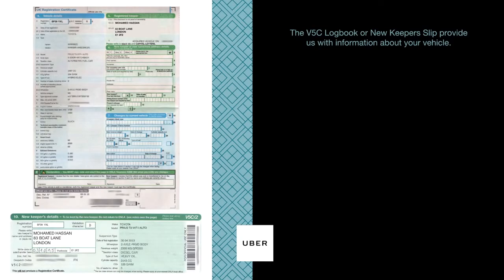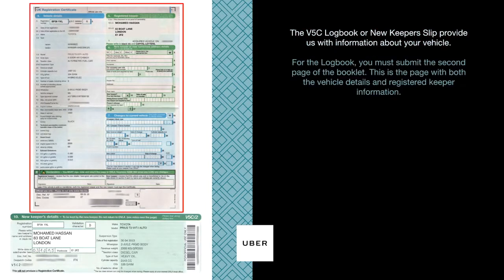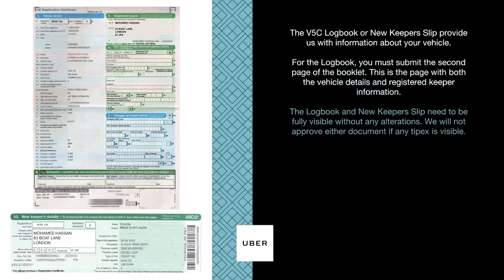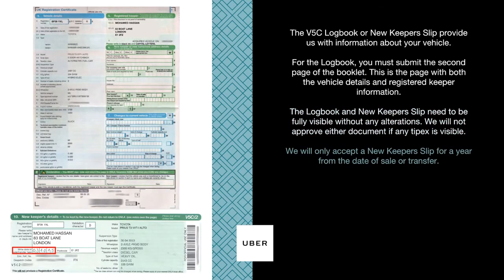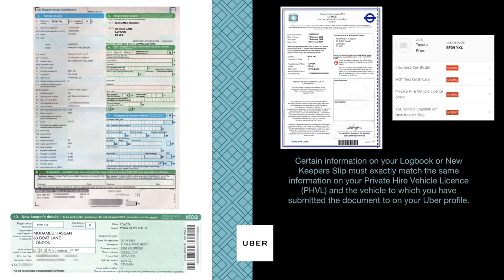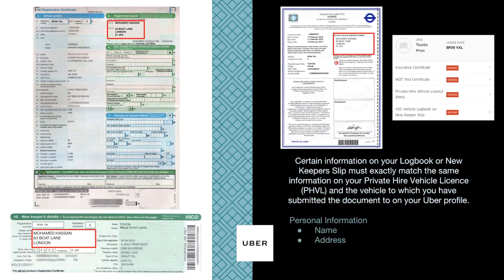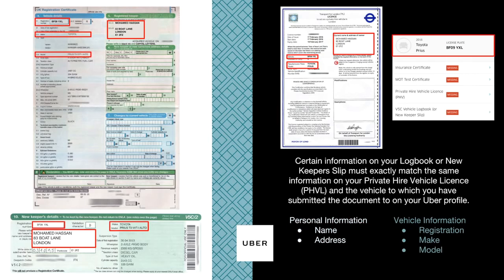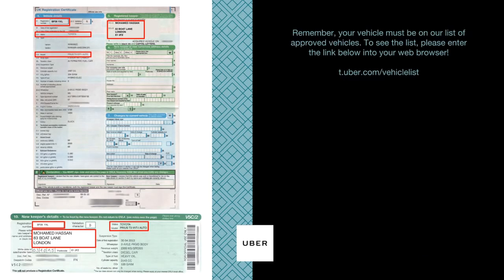Uber V5C Logbook or New Keeper Slip Guide Uber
Uber no Brasil
Ganhe  um bom dinheiro dirigindo com a Uber
Você gosta de dirigir ?
Quer Ganhar Dinheiro Para Dirigir?
Gostaria de conquistar sua liberdade financeira ?
Você gostaria de ganhar uma renda extra de até R$ 7.000,00 dirigindo nas horas vagas sem atrapalhar o que Você está fazendo ?
Tem Carro? Comece agora
Você não possui carro ?
Sem problemas, a empresa possui parceirias com locadoras.